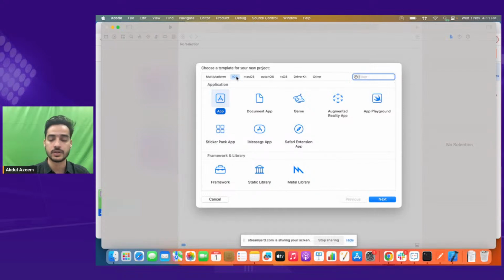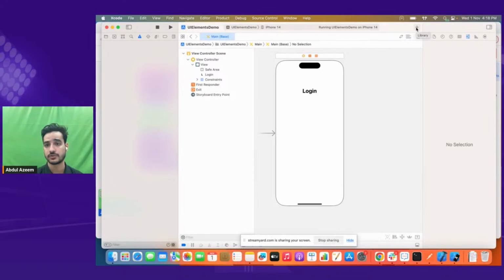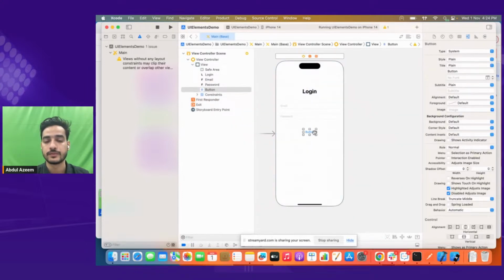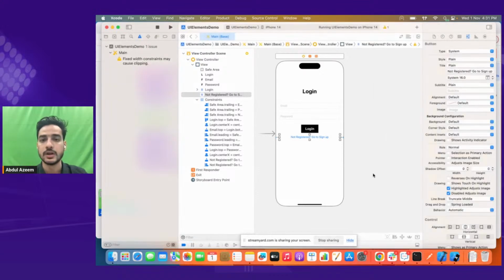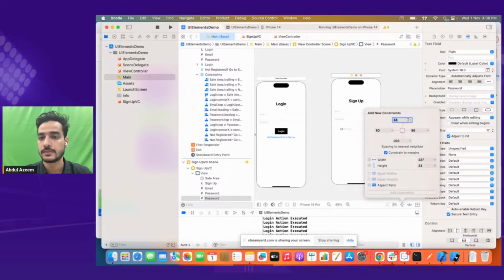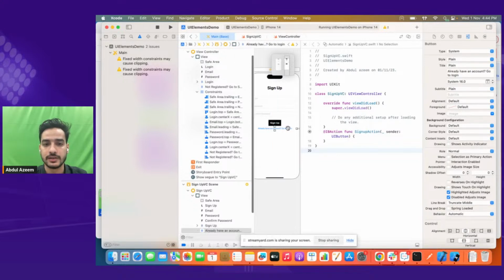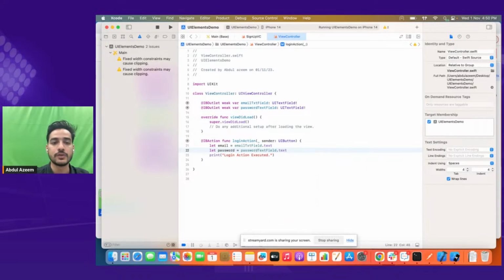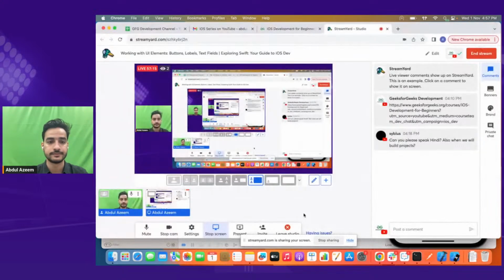Working with UI Elements: Buttons, Labels, Text Fields | Exploring Swift: Your Guide to iOS Dev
📲 In Session 8 of 'Exploring Swift: Your Guide to iOS Development,' we're diving deep into the world of user interfaces. Get ready to create user-friendly, interactive iOS apps as we explore the essential UI elements: Buttons, Labels, and Text Fields.

Your app's success depends on its ability to connect with users. In this session, we'll guide you through the creation of user interfaces that are not only functional but also engaging and intuitive.

Boost your career and stand out in the tech industry by enrolling in our comprehensive iOS Development Course.